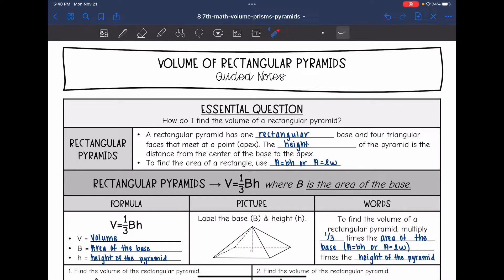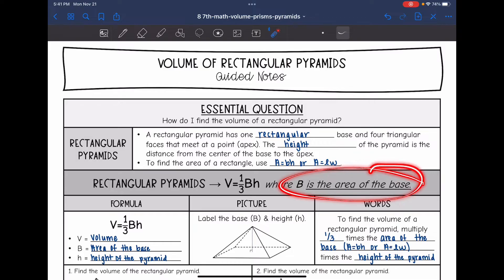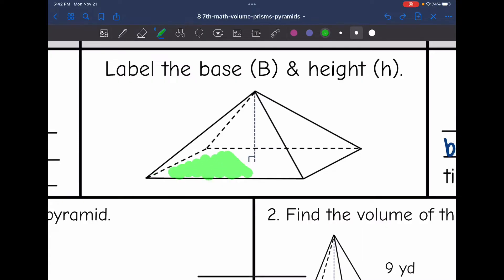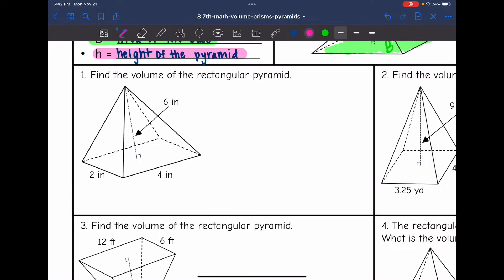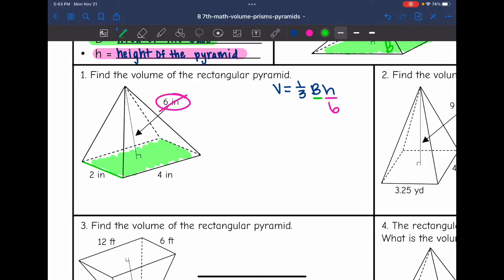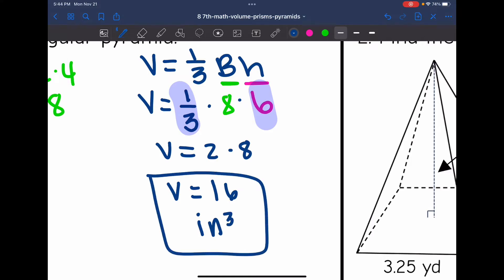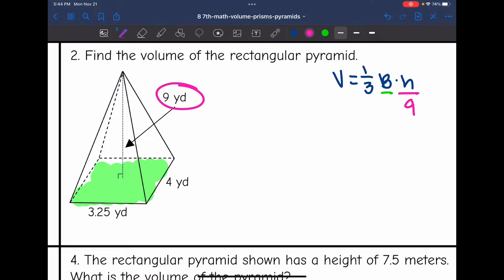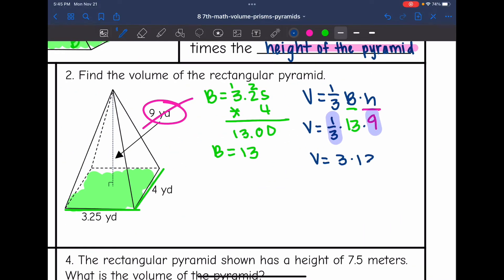Volume of Rectangular Pyramids | 7th Grade Math Lesson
Join me as I show you how to calculate the volume of rectangular pyramids using the formula V=1/3Bh.

You can find the handout used on my Teachers Pay Teachers store